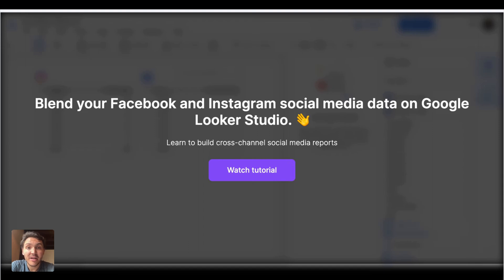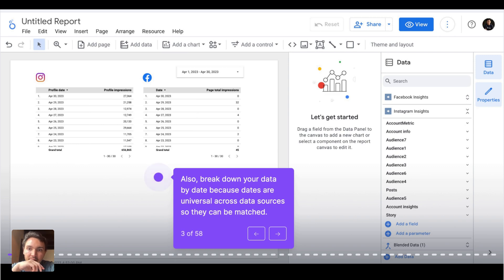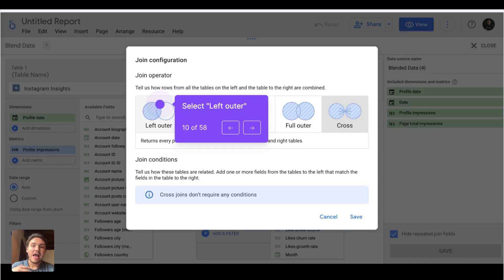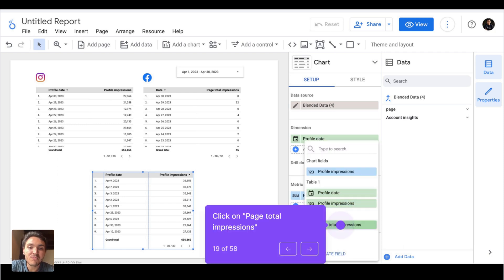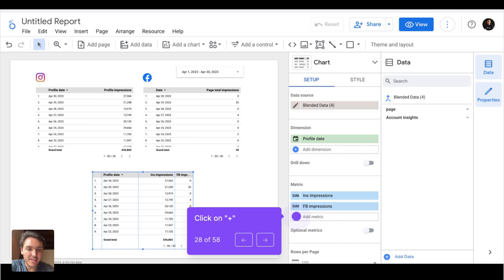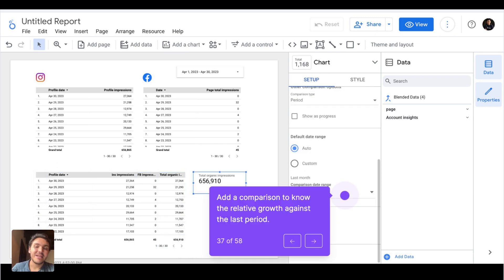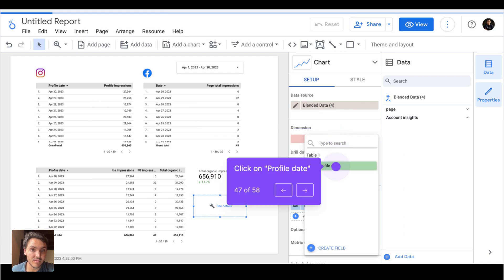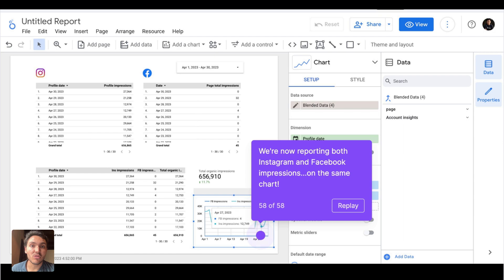How to blend social media data on Google Looker Studio (2024)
Learn how to blend your Facebook and Instagram social media data on Google Looker Studio to create cross-channel social media reports.

Key Ideas:

Introduction to blending Facebook and Instagram social media data on Google Looker Studio, enabling users to create cross-channel social media reports. (00:00-00:06)

Combining social media data from multiple platforms (Instagram, Facebook, Twitter, TikTok) in Google Looker Studio for comprehensive analysis. (00:06-00:21)

Blending data by selecting tables, performing a right-click, and using the "Blend data" option, ensuring accurate data visualization. (00:47-01:02)

Visualizing and analyzing blended data through scorecards, time series charts, and customized field names, providing valuable insights for reporting and analysis. (03:07-06:02)